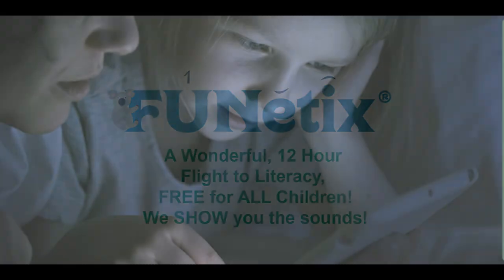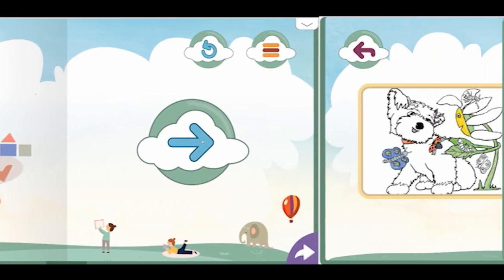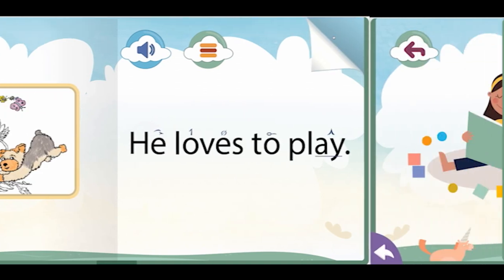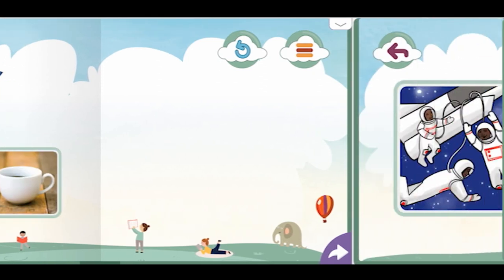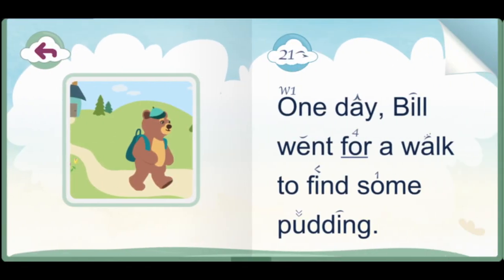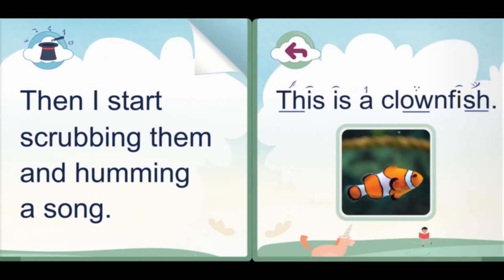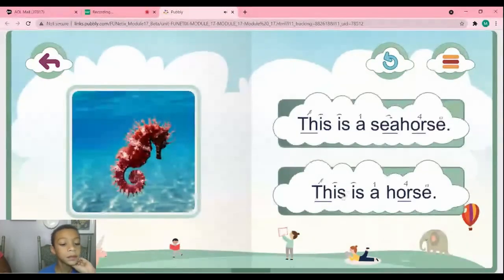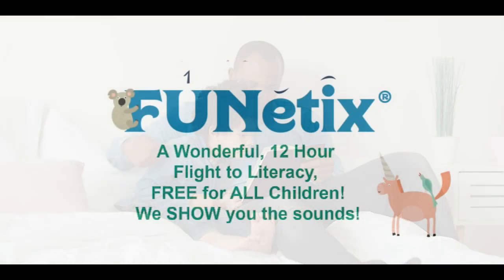Introduction to FUNetix - Learn to Read in 12 Hours!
Kids Learn to Read in 12 Hours!
Download the patented, FUNetix 12 Hour Reading App and your child will become a confident reader in just about 12 hours
• The all-new, free, patented, FUNetix reading app is designed from the ground up, and based on 17 years of research and real-world field testing of thousands of kids;
• The app is designed to move at an easy, manageable pace, taking your child from the ABC's to a 2nd-grade reading level in just 12 hours of total playtime;
• The FUNetix app is a 12 hour "Learn to Read" course, disguised as an app,
The patented, FUNetix 12 Hour Reading App is a "Wonderful Flight to Literacy," "Free to ALL Children," and is available NOW to stream on any laptop or desktop computer.